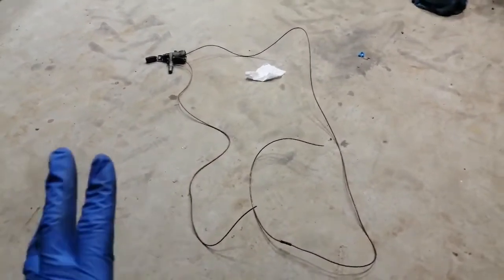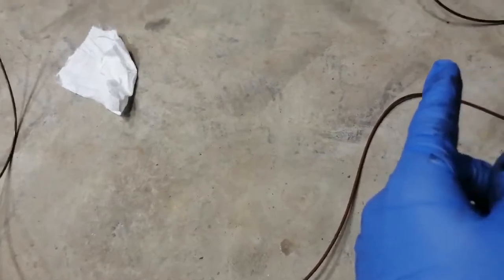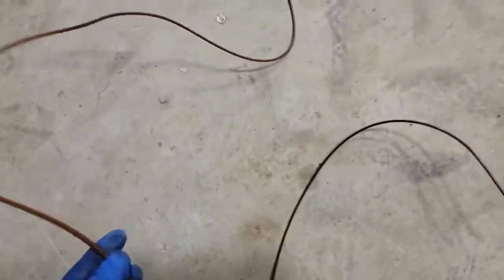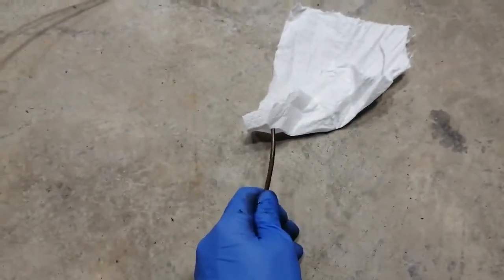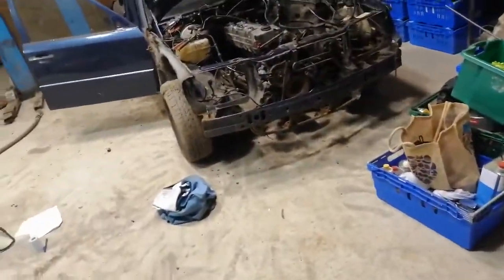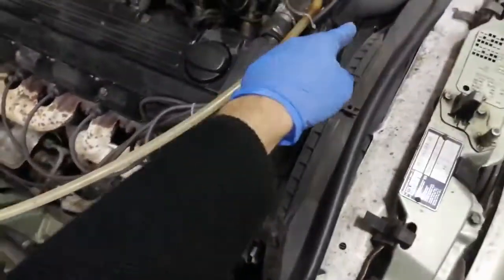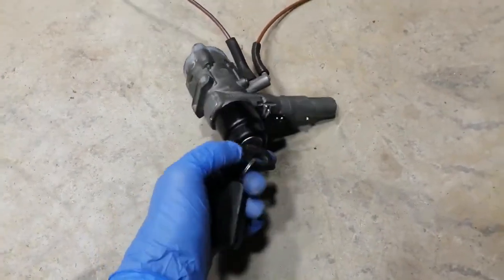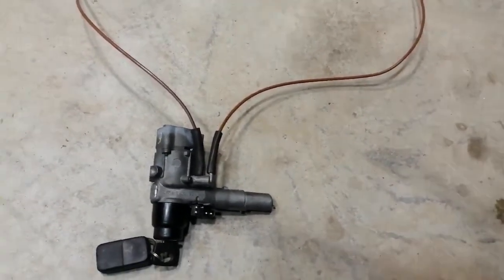Om606 w124 Build - Ignition Vacuum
Overview of the diesel cutoff system linked to the ignition system on a w124. Not native to the petrol versions and so will be needed in this build as the based car is a 300te m103 petrol.

The barrel shown is out of a later model w124 with a N/A om606